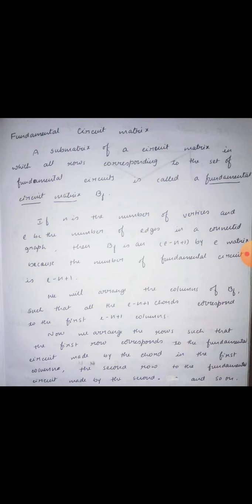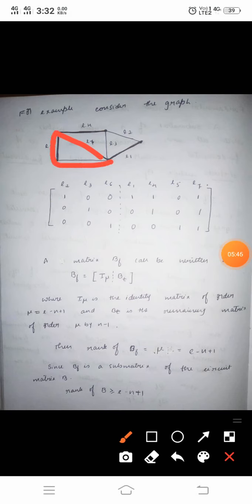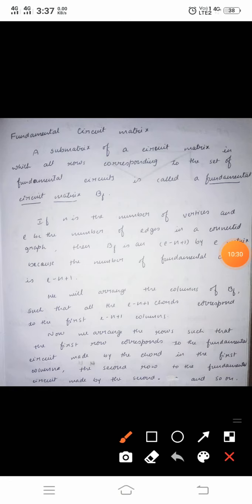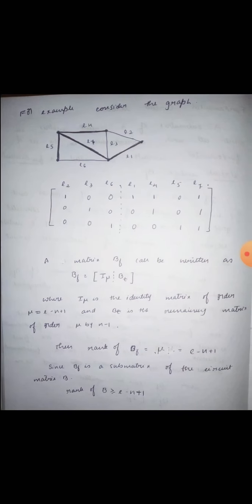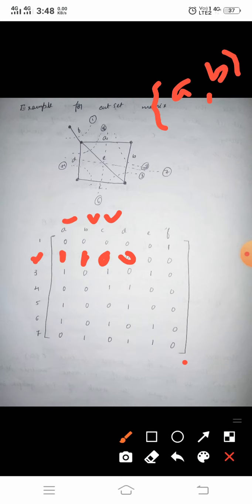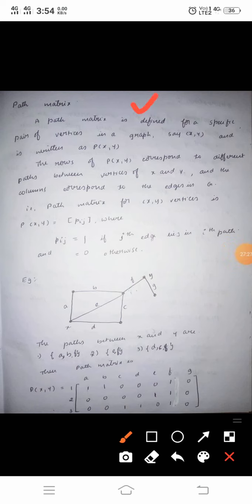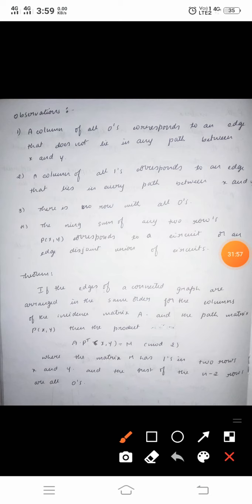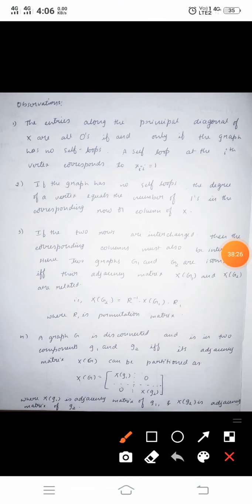Fundamental circuit matrix